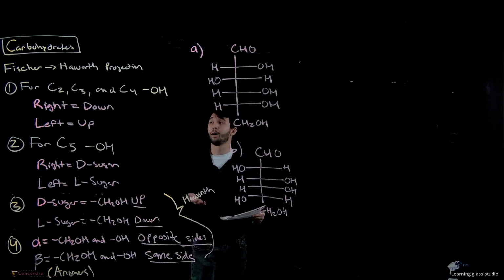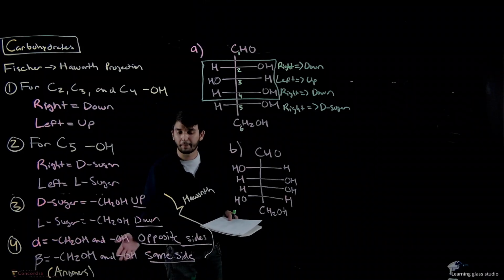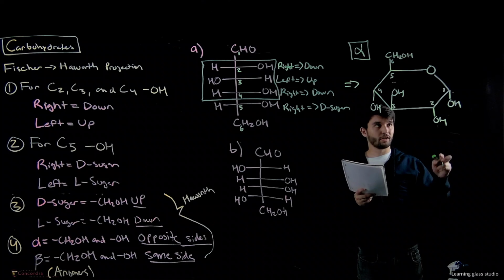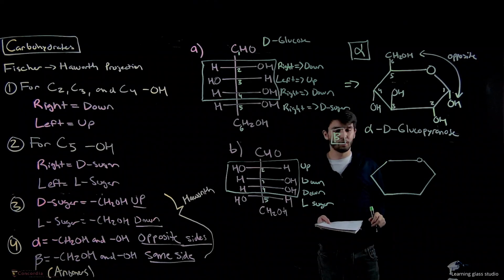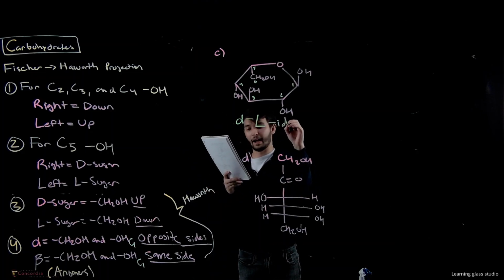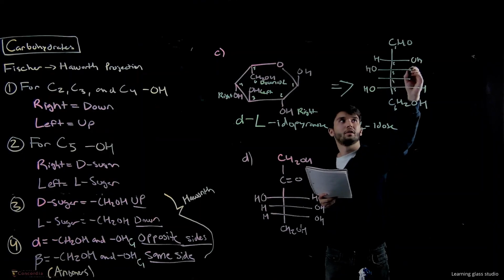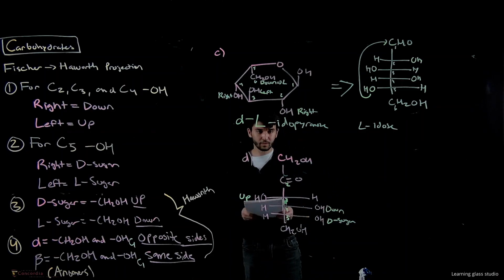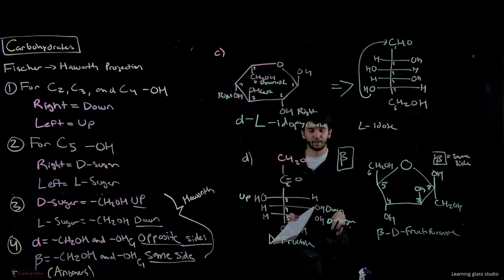CHEM271: Carbohydrates, Fischer and Haworth Projections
A few practice problems about converting between Fischer and Haworth projections for monosaccharides.